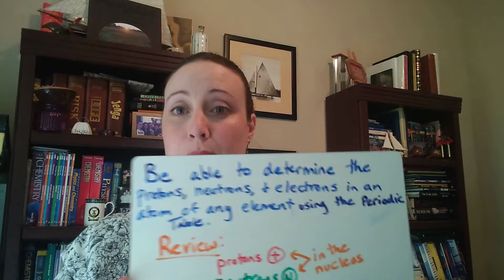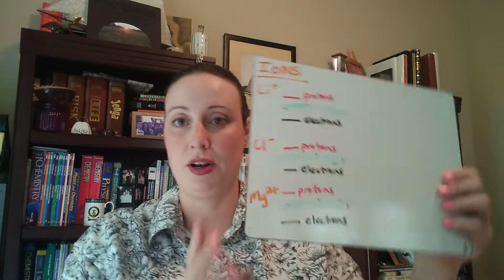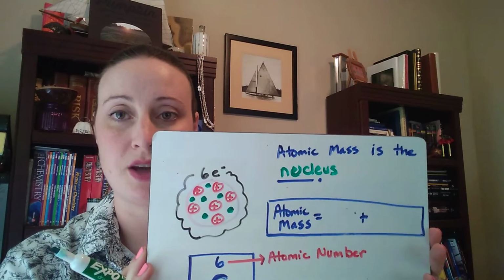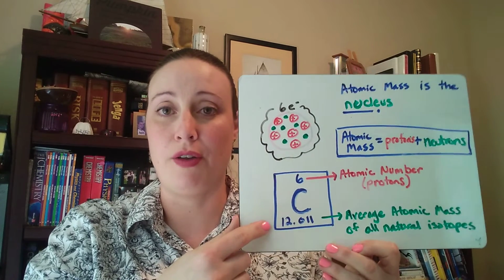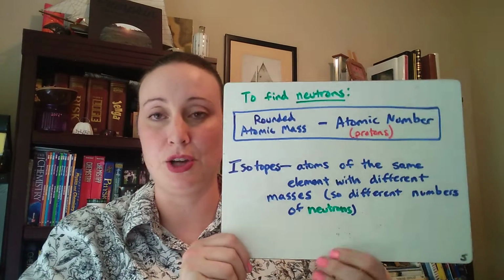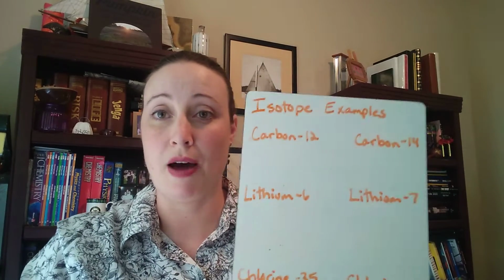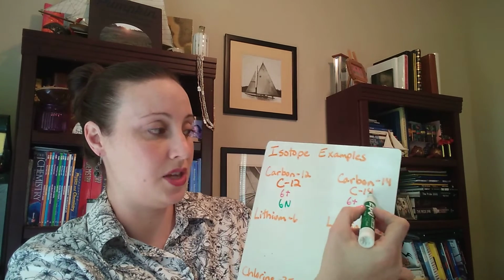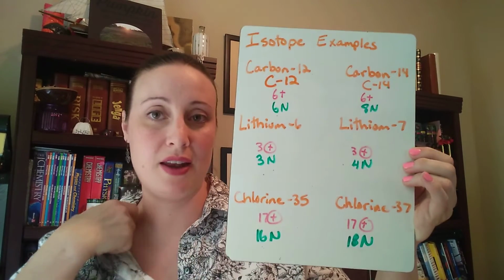Example short science lesson